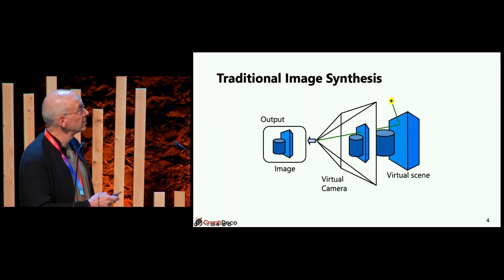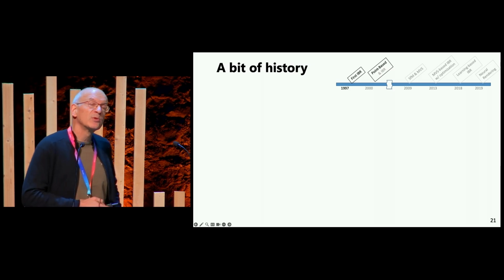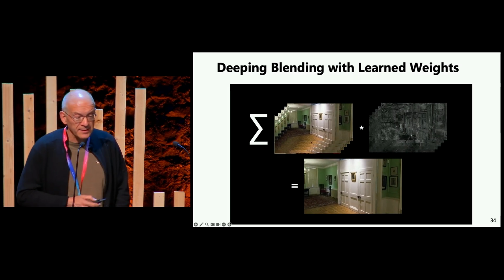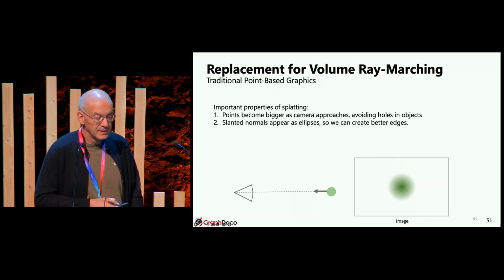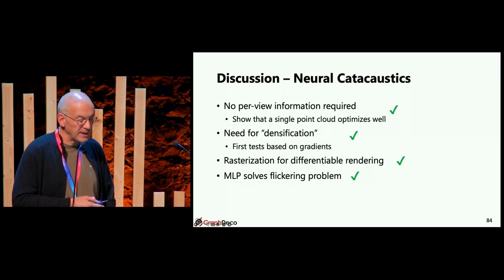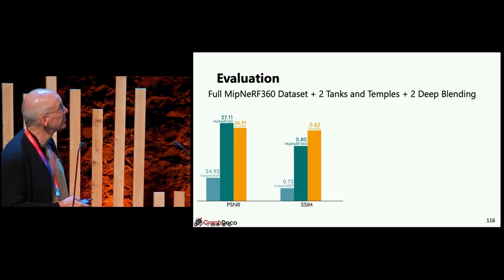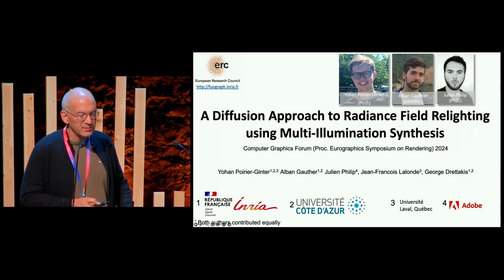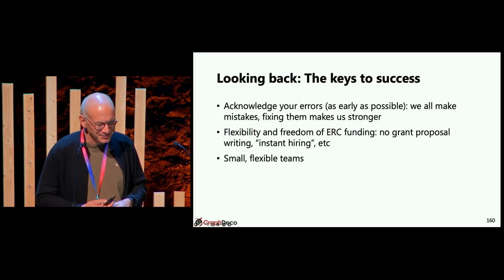IEEE VR 2025 Keynote: George Drettakis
*George Drettakis*
Research Director, Inria, France

🎤 Keynote Talk:
The 3D Gaussian Splatting Adventure: Past, Present and Future

*Abstract*
Neural rendering has advanced at outstanding speed in recent years, with the advent of Neural Radiance Fields (NeRFs), typically based on volumetric ray-marching. Last year, our group developed an alternative approach, 3D Gaussian Splatting, that has better performance for training, display speed and visual quality and has seen widespread adoption both academically and industrially. In this talk, we describe the 20+ year process leading to the development of this method and discuss some future directions. We will start with a short historical perspective of our work on image-based and neural rendering over the years, outlining several developments that guided our thinking over the years. We then discuss a sequence of three point-based rasterization methods for novel view synthesis -- developed in the context the ERC Advanced Grant FUNGRAPH -- that culminated with 3D Gaussian Splatting. We will emphasize how we progressively overcame the challenges as the research progressed. We first discuss differentiable point splatting and how we extended in our first approach that enhances points with neural features, optimizing geometry to correct reconstruction errors. We briefly review our second method that handles highly reflective objects, where we use multi-layer perceptrons (MLP), to learn the motion of reflections and to perform the final rendering of captured scenes. We then discuss 3D Gaussian Splatting, that provides the high-quality real-time rendering for novel view synthesis using a novel 3D scene representation based on 3D Gaussians and fast GPU rasterization. We will conclude with a discussion of future directions for 3D Gaussian splatting with examples from recent work and discuss how this work has influenced research and applications in Virtual Reality